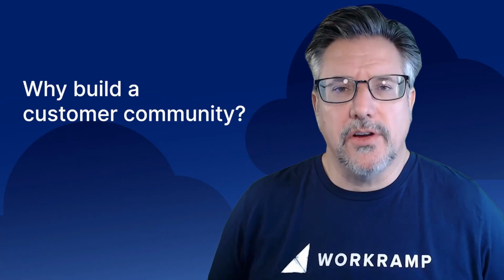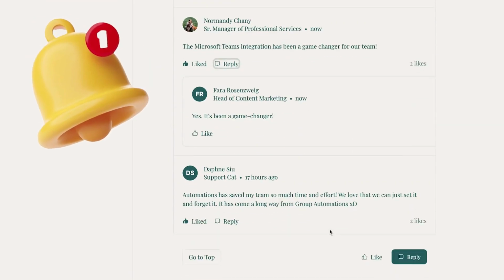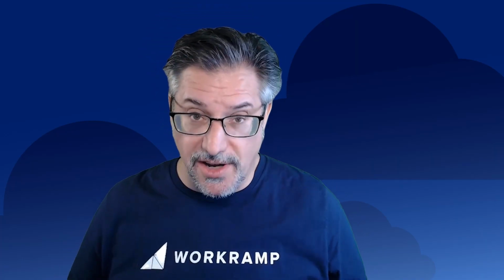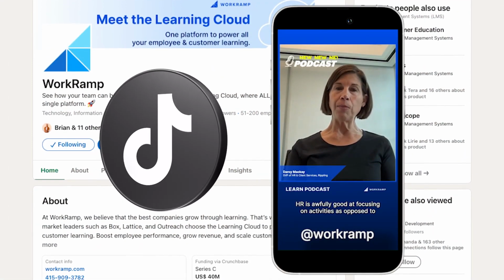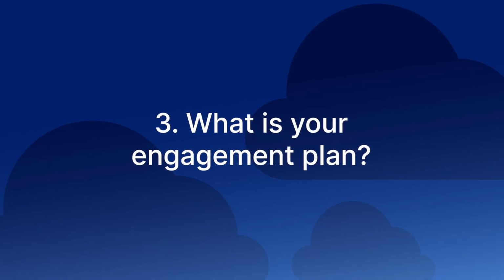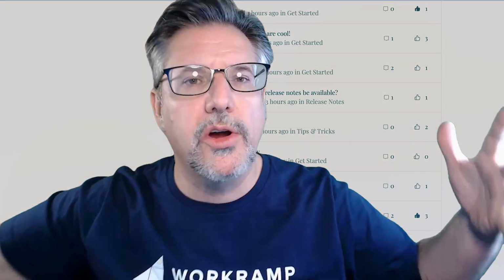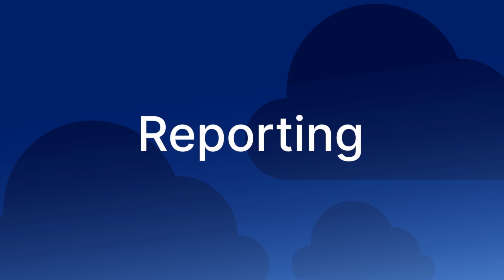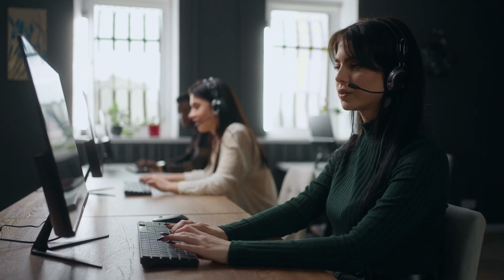How to Build a Thriving Customer Community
Why build a customer community?

To help foster rapport and engagement.

But what are the steps? Where do you even begin?

Dave Derington, Customer Education Expert & Co-host of CELab podcast dives into the logistics of building a community, the roadmap to planning, and exactly how you should launch your community. Plus more tips to help make your community a big success.

👥 Join the Conversation:

Share your experiences and thoughts in the comments section. Are you ready for Customer Education, or have you already started? We'd love to hear your success stories and challenges!

Ready to revolutionize your customer engagement strategy? Watch now and start your journey towards successful Customer Education!
00:00 How to build a thriving customer communtity
01:50 5 steps to build a customer community
04:21 Tools for a customer community
06:03 How to engage and moderate your community
07:50 How to manage your community
09:47 How to measure ROI